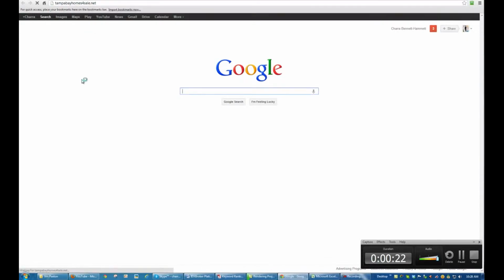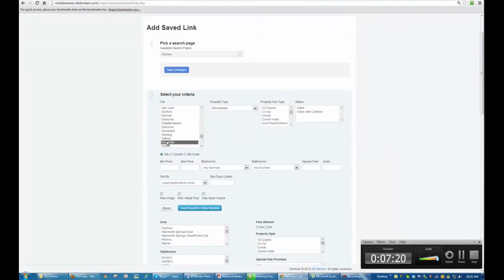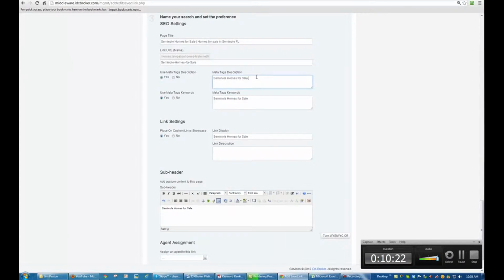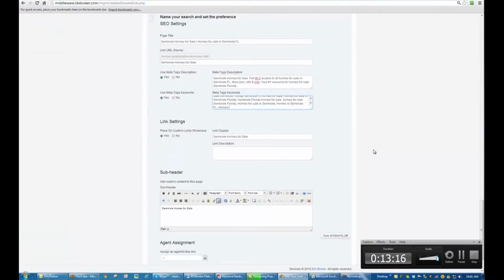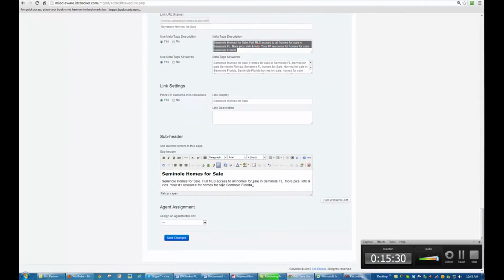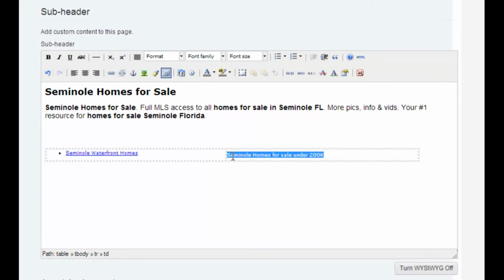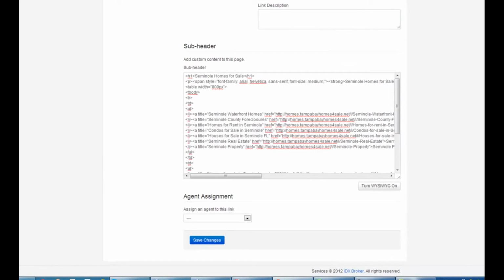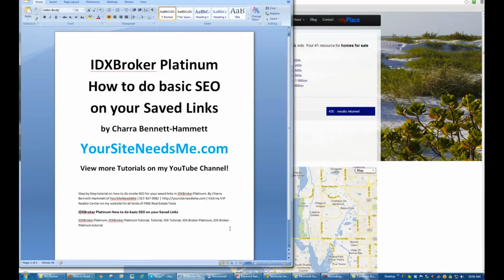IDXBroker - Platinum - How to - do - basic - SEO - on - your - Saved - Links